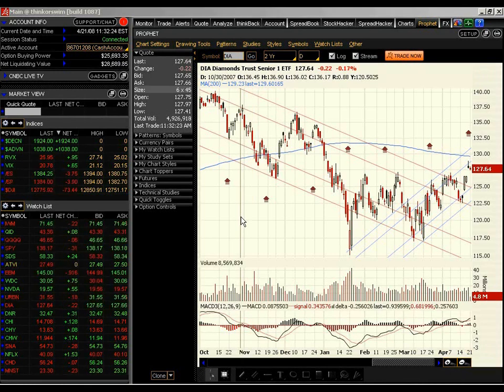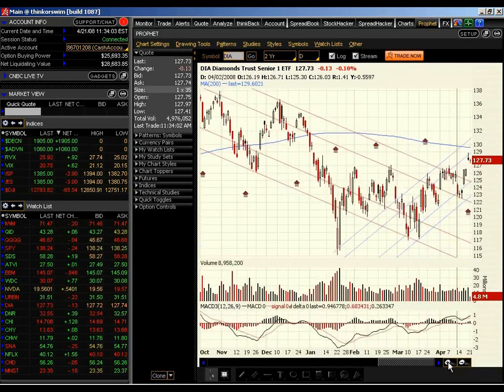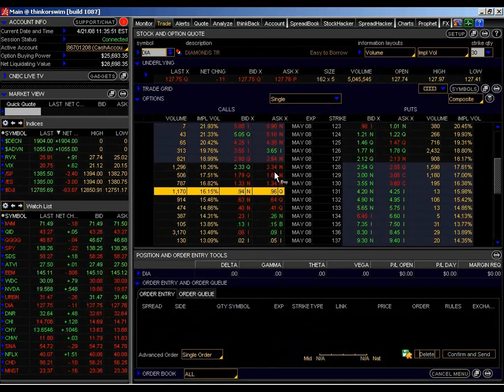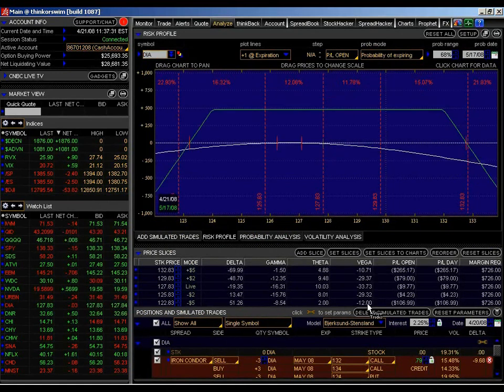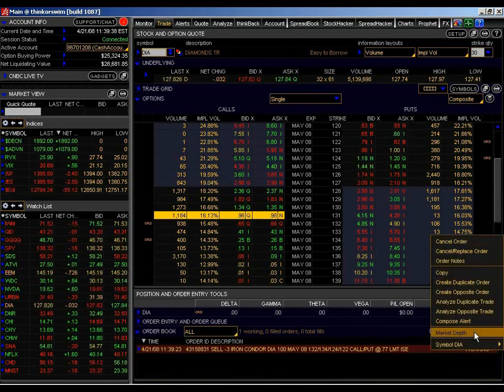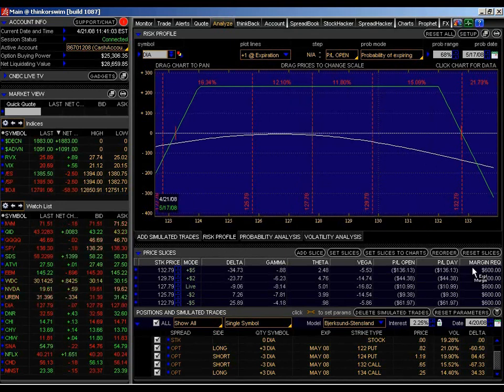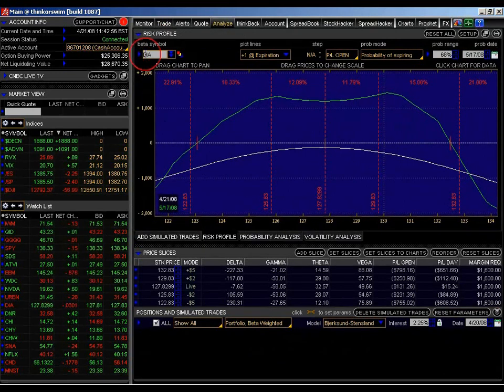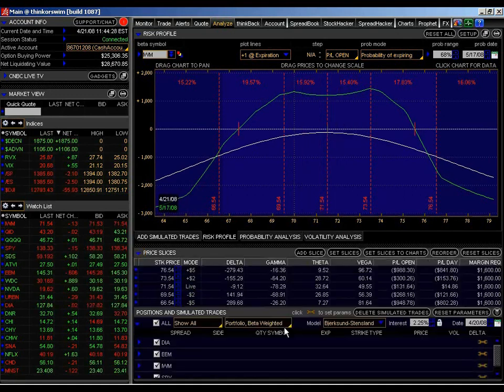07 Selection and Strategy DIA